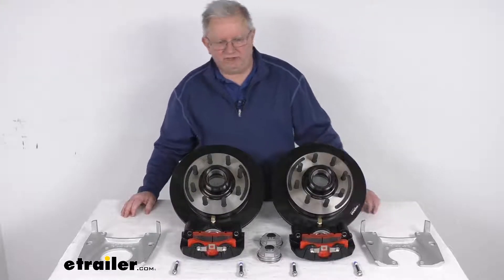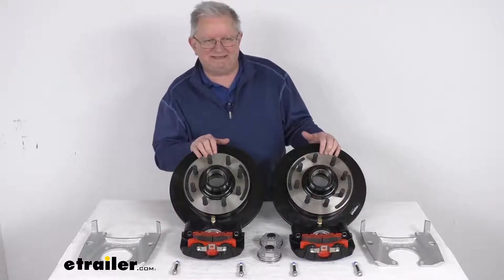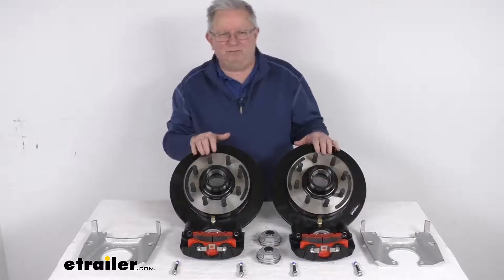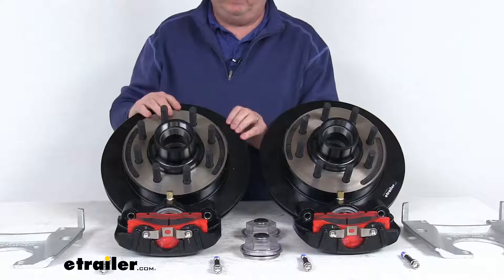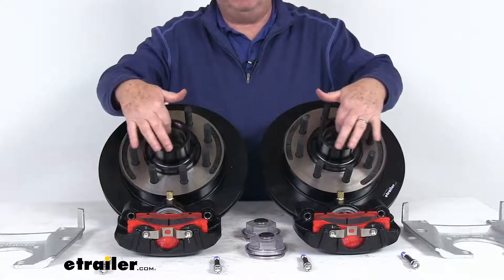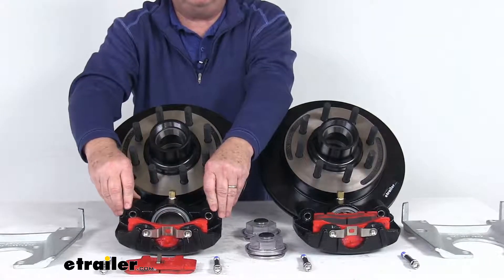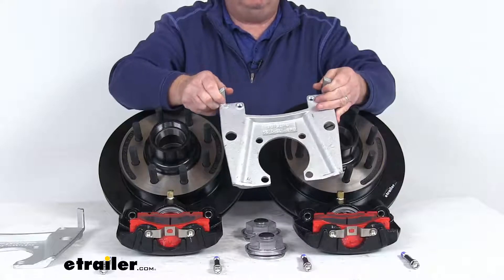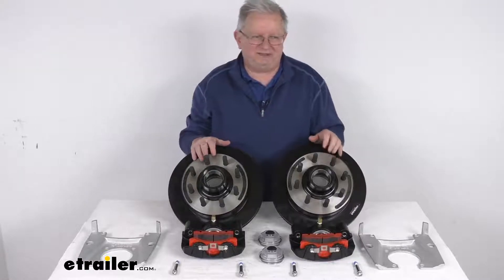etrailer | What to Know About the Kodiak Disc Brake Kit-K2HR7258DE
Hello everybody. This is Jeff at etrailer.com. Today, we're gonna take a look at this Kodiak e-coated disc brake kit with the 13 inch hub and rotors that have an 8 on 6 1/2 inch bolt pattern. And this is for the 7,200 pound Dexter axles. Now, these brake assemblies will make it easy to change from a drum system to a disc brake system for a lot better performance. The disc brakes deliver better performance than drum brakes cause they'll give you more consistent stopping even at highway speeds, and even dramatically shorter stopping distances.

And even the maintenance costs are a lot lower than on drum brakes because you have fewer moving parts to maintain, repair or replace in a disc brake system. Now, this kit will include everything I got laid out here on the table. It will include two full brake assemblies. Comes with the two e-coated cast iron rotor and hub assemblies right here. Comes with the two e-coated cast iron calipers, and as you could see with the brake pads installed.

Comes with the four stainless steel mounting bolts for the calipers. Over here, we got the two dacromet coated caliper mounting brackets. And right here, you can see it does come with the two see-through oil bath caps that screw onto the outer portion of the hub and drum. Now, the hydraulic brake actuator and brake lines that are required for brakes to be activated, we do sell those separately on our website. It will require a psi rating of at least 1,500 psi for disc brakes.

Now, the e-coat finish that's on the rotors and the calipers, they will provide a nice corrosion resistance for freshwater and saltwater use. The hub and drum, it's an integral hub and drum assembly. You can see it's all one piece. The diameter of it is 13 inches. Let me just zoom in, so you can get a better look at it.

These do minimize lateral runout, prevent any warping. They provide a nice, smooth ride with a balanced hub and rotor. And the other nice feature is they are a vented design, you can see here. This prevents any heat related damage by dissipating the heat. Now, these hub and rotors are an oil bath design that'll let you check the lubricant level without removing the hub. You can see the caps after you install, it will install right just like that. And you'll be able to see through the cap at the oil level, make sure you got enough oil in there. Now, these also use industry standard bearings and seals, which we do sell separately on our website. And the part numbers of those bearings and seals are listed on this product page. Now, the bearing races are actually preinstalled, so those come included. The calipers right down here, these are a cast iron caliper. They are self-adjusting for a smooth, equal braking. The cast iron construction does not flex like some on the aluminum design ones. And they are a low drag design. They do retract the piston further than in other calipers for a cooler running brake. And I want to pop out, as you can see here, the brake pad. I popped that one out. If you'd be able to see right there, there's the piston. They use a nickel chrome plated piston, which is 2 1/2 inches in diameter, which is about 30% larger than some of the other brands. So, because of it being larger, gives you more braking torque than the competition. And as we mentioned, the brake pads, which are included, you can see, these are all a high-performance ceramic brake pad. The mounting brackets we had mentioned, they are dacromet plated mounting bracket, provides strength and durability. They are a side support angle design, ensures that the load is placed on the bracket, not just the bolts. And they do offer extra embossing for additional thread contact to ensure a nice, tight, secure mounting for those caliper guide bolts when you install it. And if you notice, it is a four-bolt brake flange mounting configuration. Now, this is designed to fit the 7,200 pound Dexter axles with the number 42 spindle. The wheel size that'll fit on these is 16 inch and larger. We mentioned the bolt pattern on this is 8 on 6 1/2. And the wheel lug size that fits on these bolts is 5/8 inch by 18 size lug nuts. And again, the lug nuts would be sold separately. But that should do it for the review on this Kodiak e-coated disc brake kit with the 13 inch hub rotors with the 8 on 6 1/2 inch bolt pattern for the 7,200 pound Dexter axles..